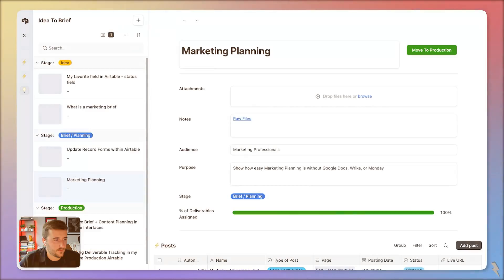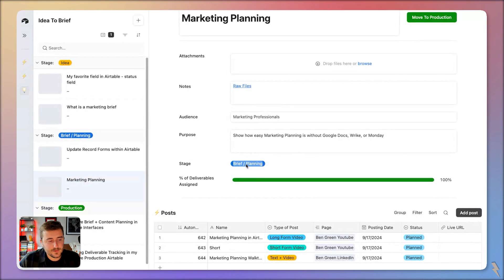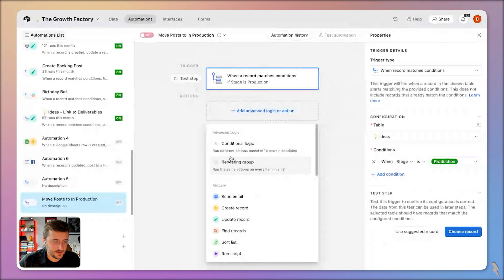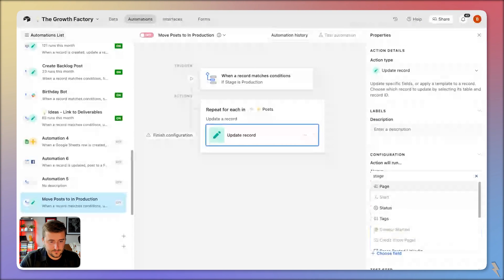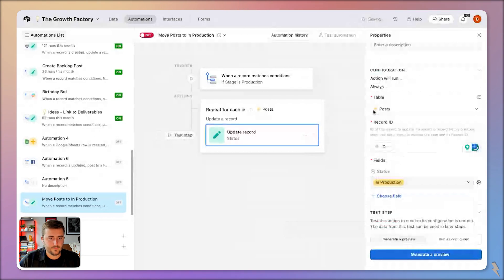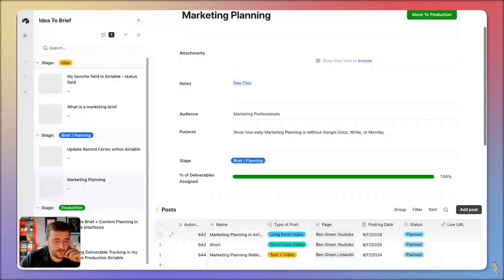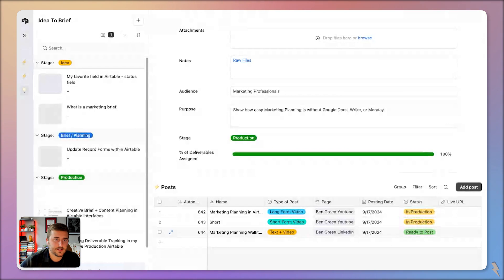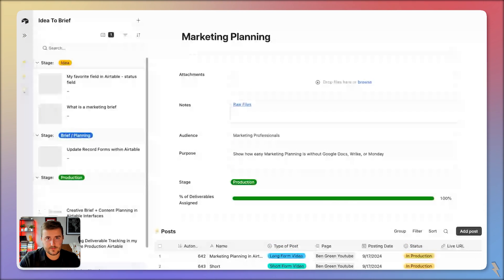Airtable Automation Guide: Looping Through Filtered Records | Ben Green 🚀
In this video, I will demonstrate how to easily configure automation in Airtable to loop through records and apply filters simultaneously. Many users believe that applying filters while looping through records in Airtable automations isn't possible, but I will show you step-by-step how to achieve it. If you are looking to improve your workflow by using Airtable's advanced automation capabilities, this tutorial will guide you through the process.

Key Points Covered in This Video:

➡ Introduction to Looping in Airtable Automations: Learn how to loop through records in Airtable automations without using a filter and also how to introduce a filter while looping through records.

➡ Setting Up the Automation: Ben explains how to set up an automation that updates the status of records based on a trigger. In this case, moving a "Marketing Brief" from the "Brief/Planning" stage to "Production" will update all related "Post" records.

➡ Simple Looping Without Filtering: Discover how to configure a basic automation that loops through all linked records without applying any filter criteria.

➡ Advanced Filtering and Looping: Understand how to add a "Find Records" action to filter specific records before looping through them in the automation. This ensures that only records meeting certain conditions get updated.

➡ Live Demo: Watch as Ben demonstrates both methods and showcases the practical use of these configurations within an Airtable base for managing marketing content creation.